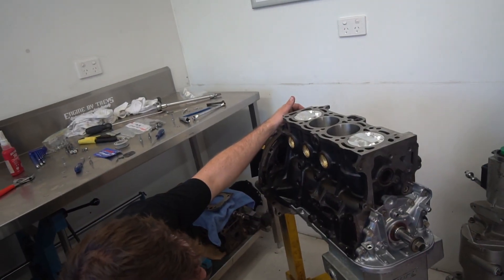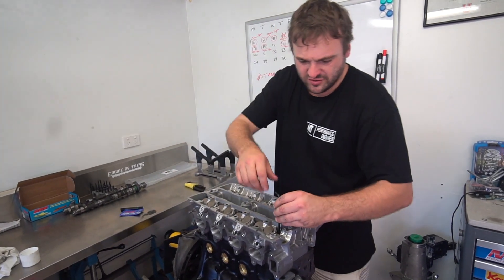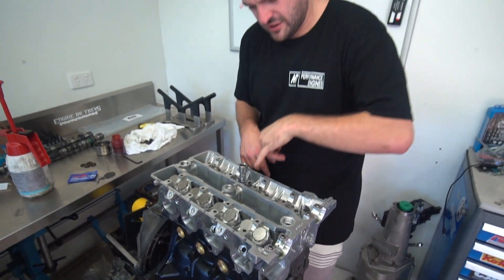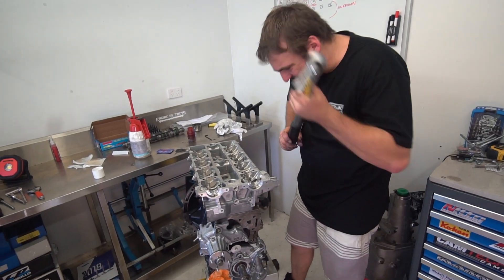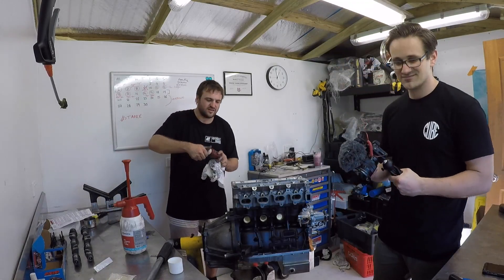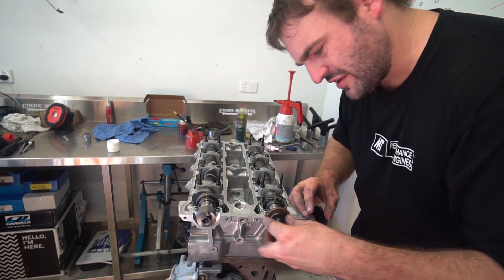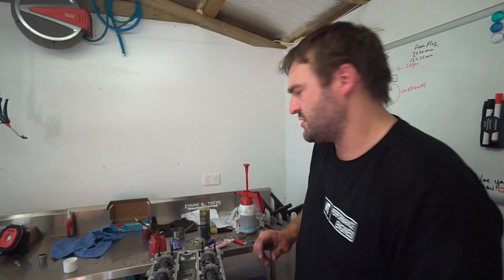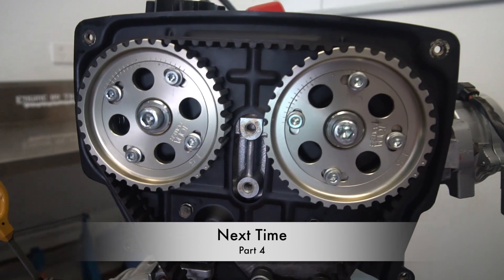FULLY WORKED 4age/7age Build Part 3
Part 3 where we mate the head to the block and complete assembly of this 7age engine along with some cool tech tips

Spec List:

7age crank
spool rods
CP Pistons 12:1 comp
TRD Head gasket
ARP Fasteners
Supertech Stainless Valves Atlantic Spec +1mm intake +2mm exhaust
Supertech Valve Springs 60lb seated pressure
Titanium Retainers
Kelford 193 HVA Cam's 290/282 10.3/10.1
Fully Ported Head
Black Top 20v Throttle Bodies
Toda 4-2-1 headers
light weight flywheel